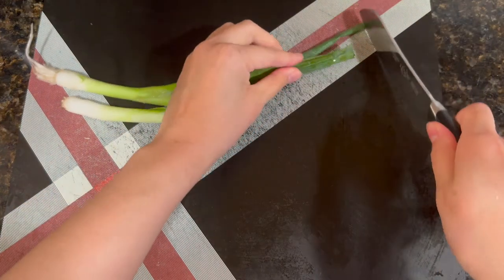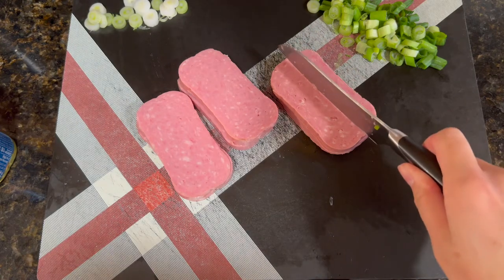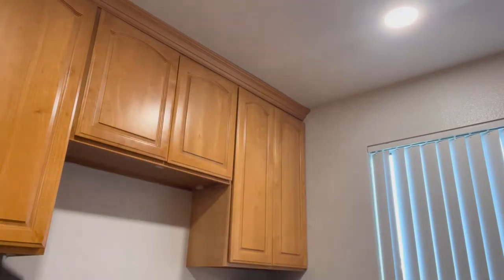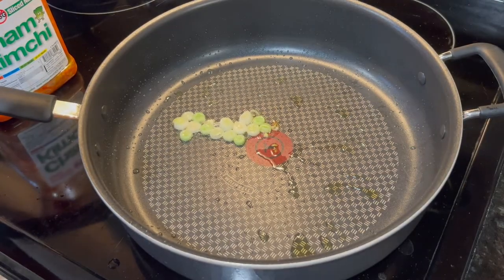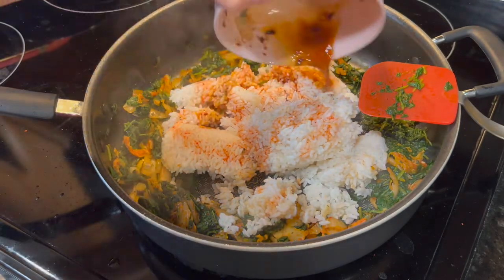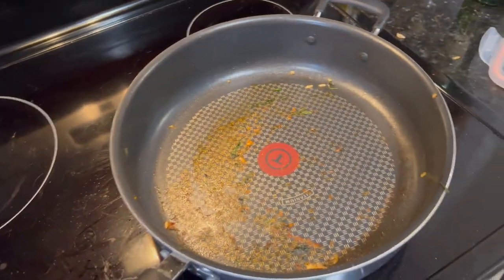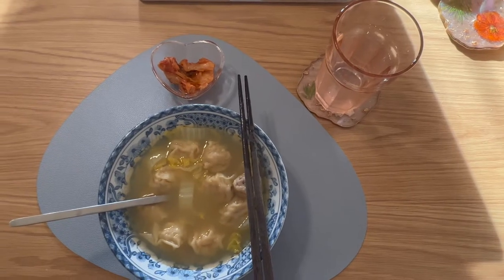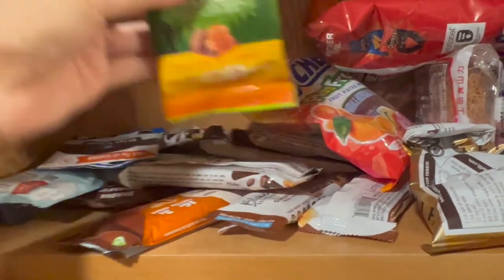what i eat in a day as an EMT | life on the ambulance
Kimchi fried rice is my favorite meal to bring to work because it's sooo easy to make and it's delicious!

-about me-
Hi! My name is Michelle and I am a full-time event planner at a tech company and a part-time EMT on the weekends. I started a channel as a creative outlet and have been loving sharing and documenting my life. Please join me as I navigate (and struggle) through my 20s! 🥂